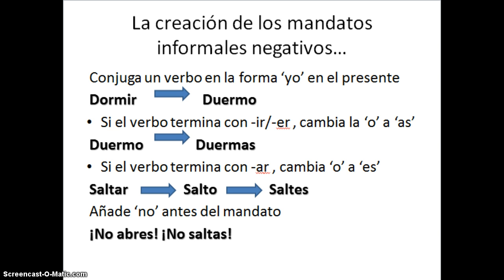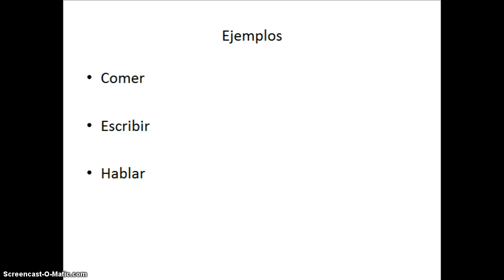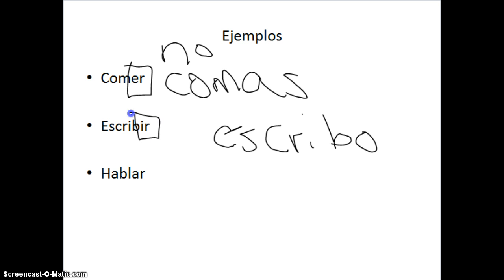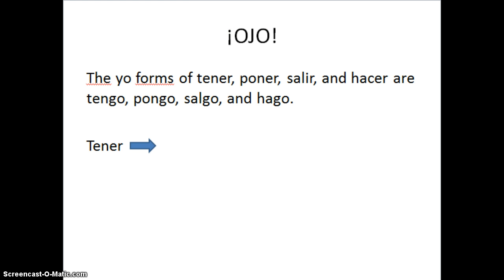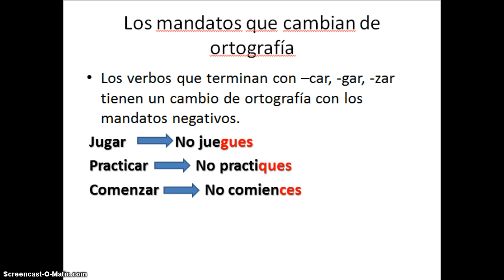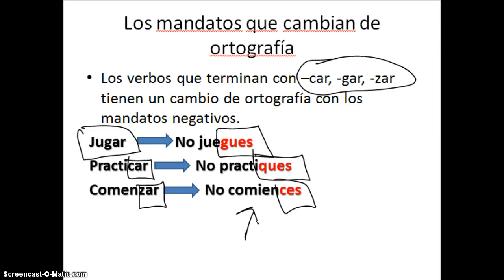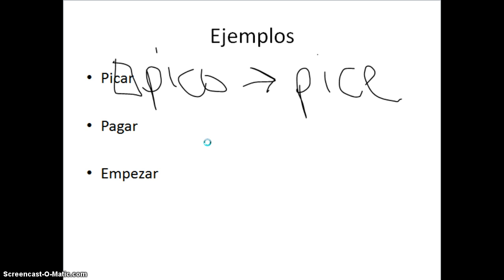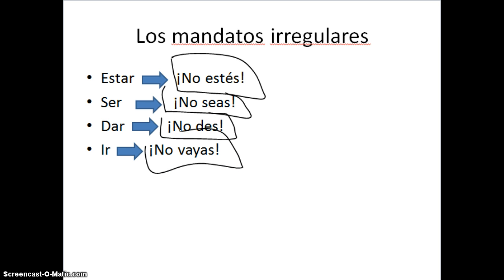Los mandatos informales y negativos